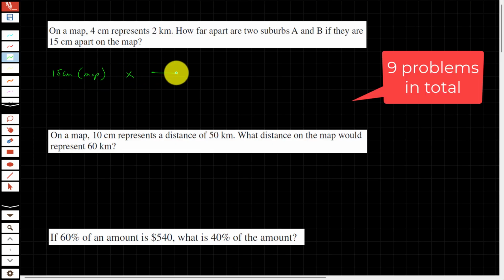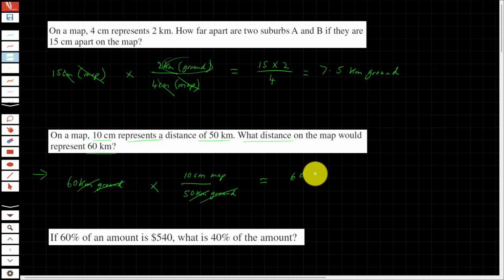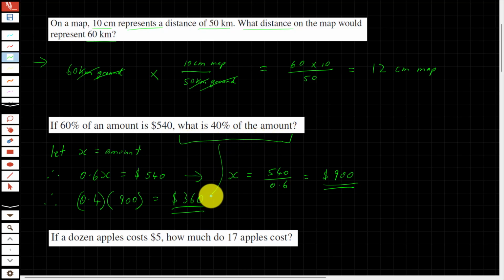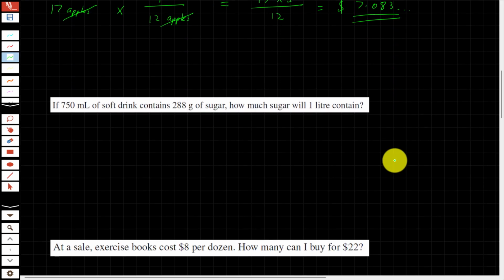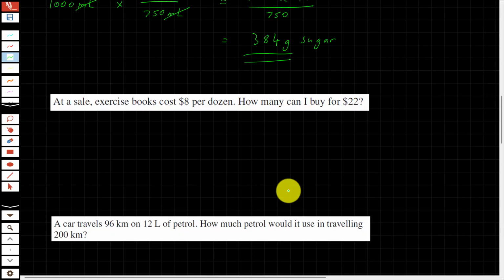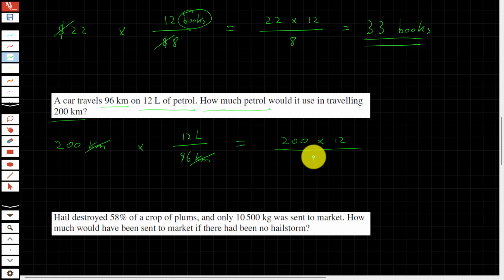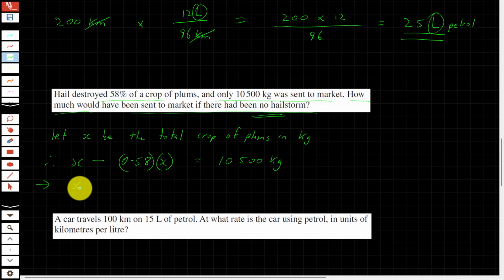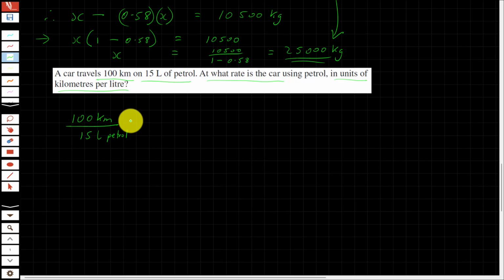Problems involving rates